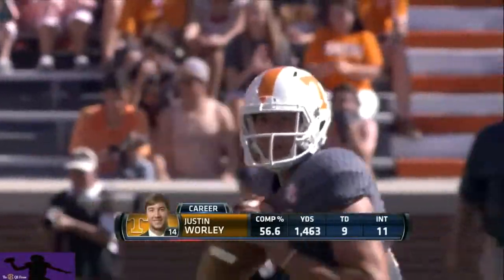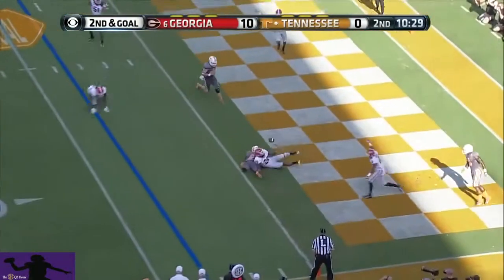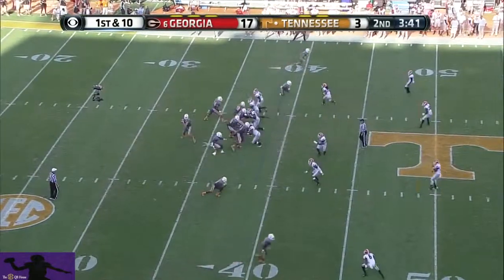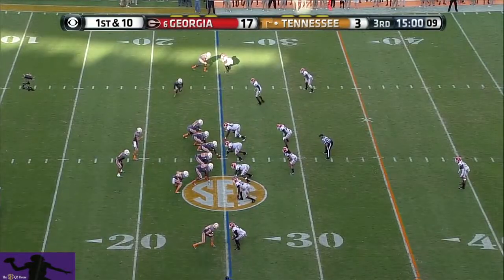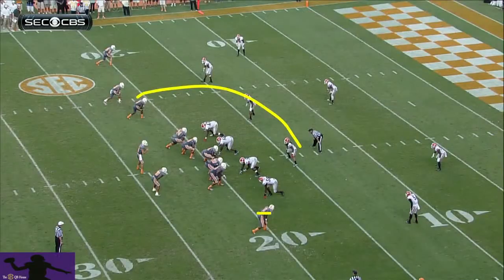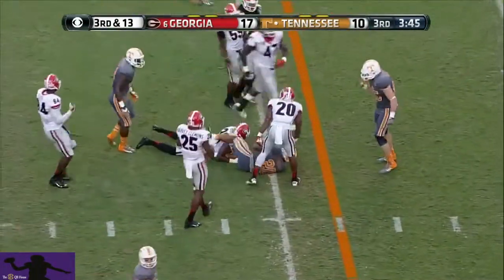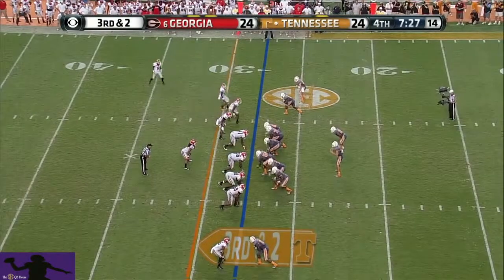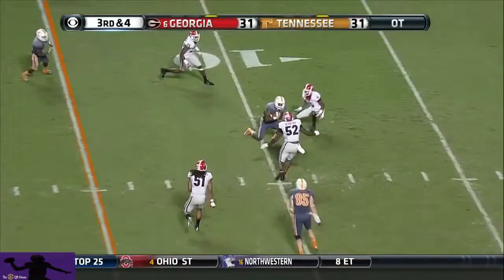Justin Worley vs. Georgia (2013)